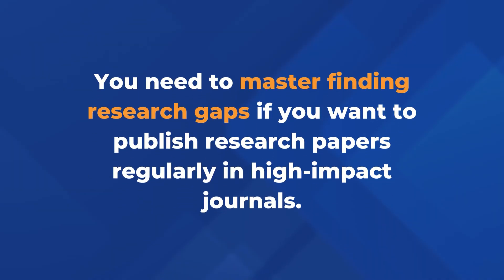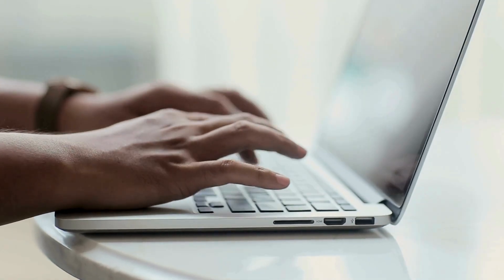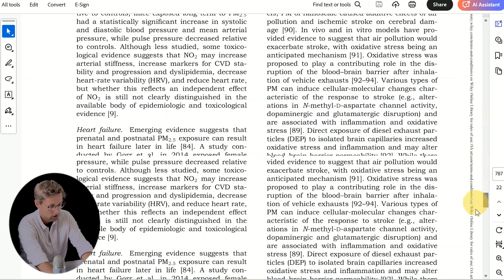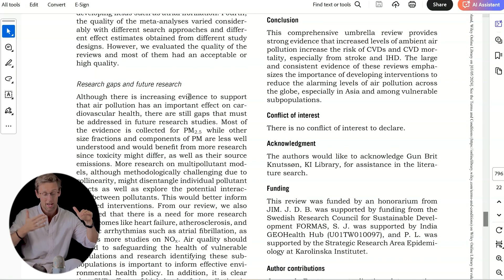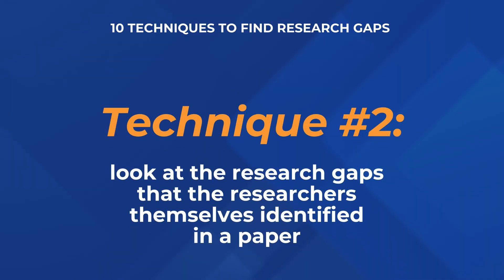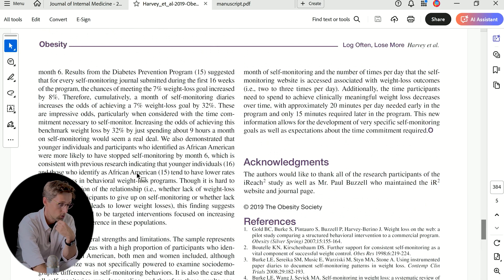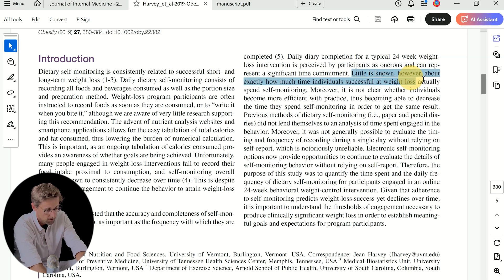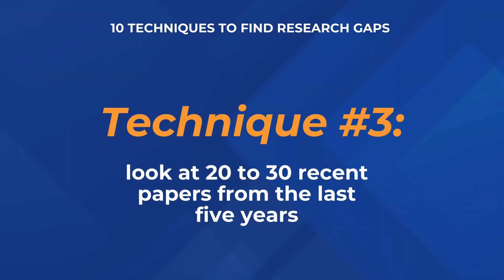10 Proven Techniques to Find Research Gaps and Publish in Top Journals